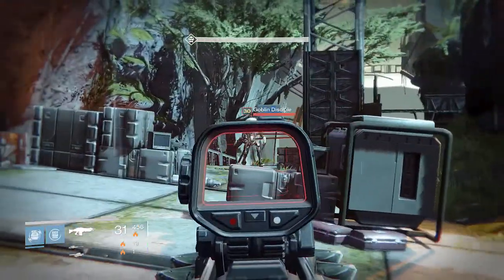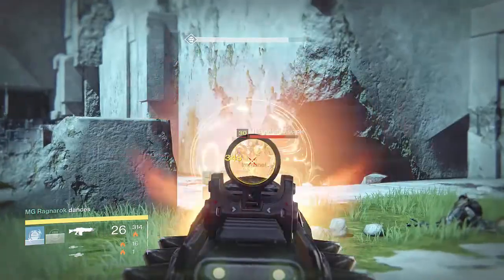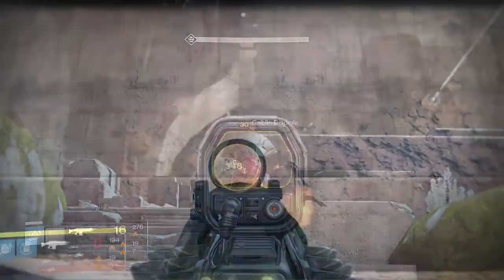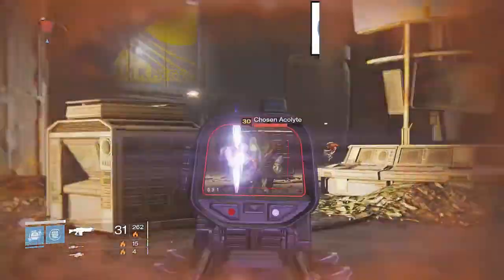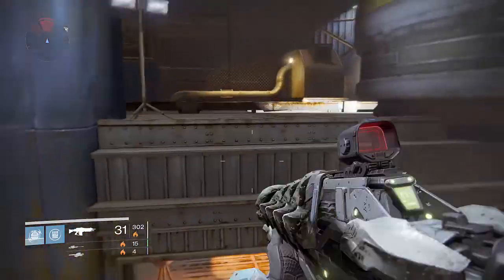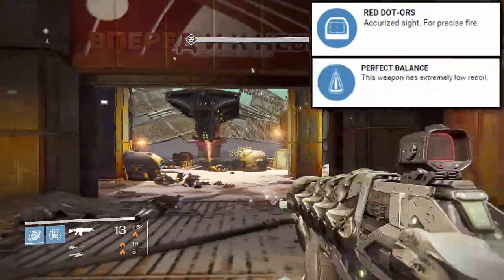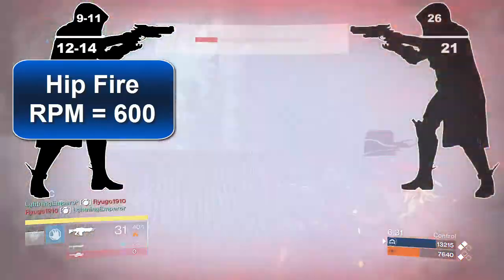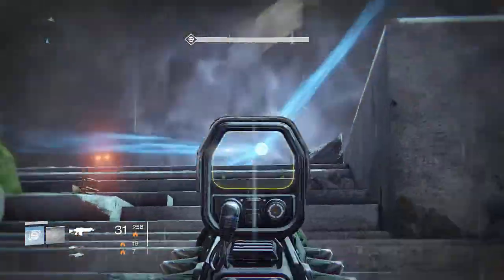"Abyss Defiant" Auto Rifle Review - Destiny Gameplay